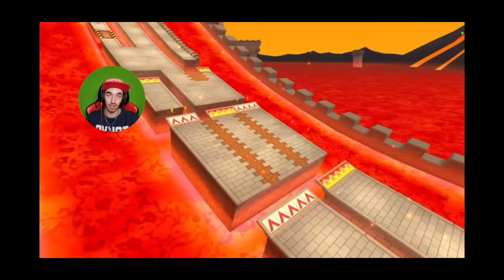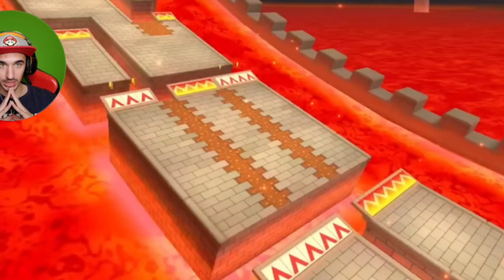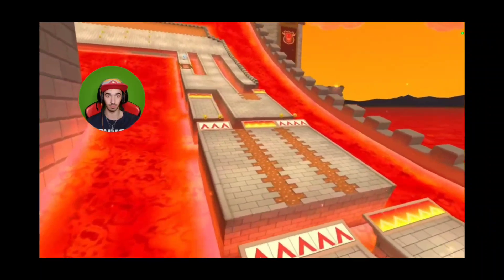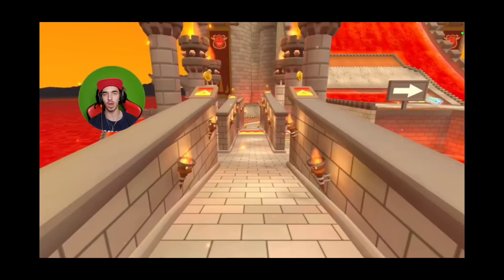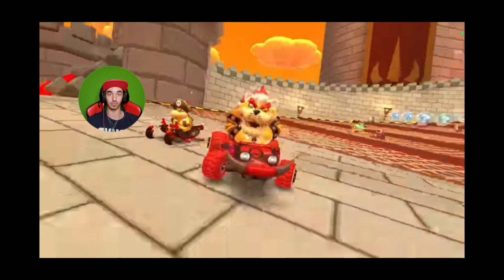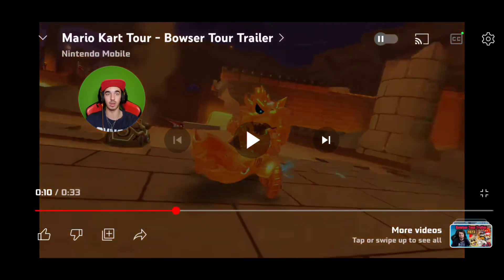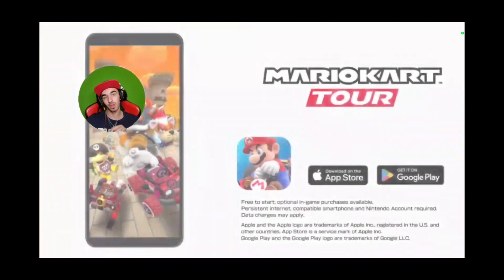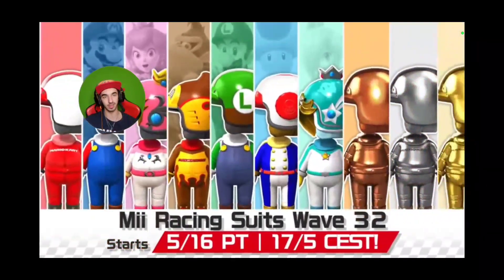Reacting to the Bowser Tour 2023 | Mario Kart Tour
The Thumbnails are gonna be so identical 😫